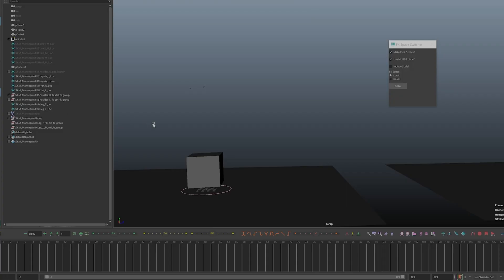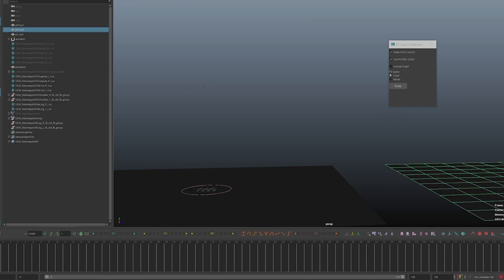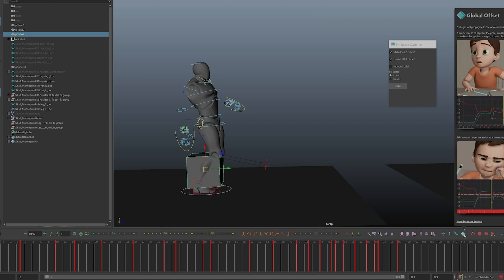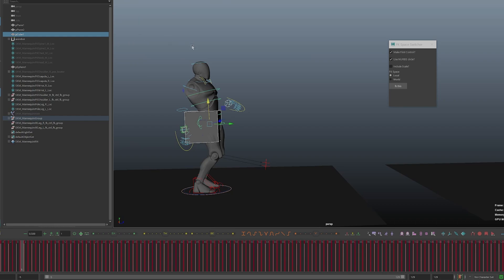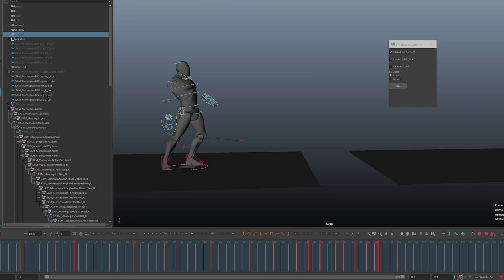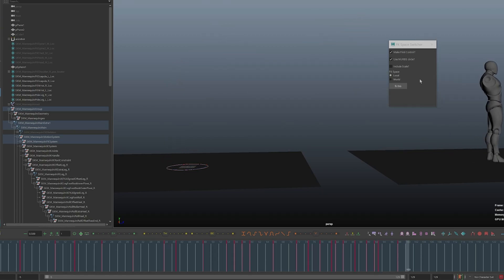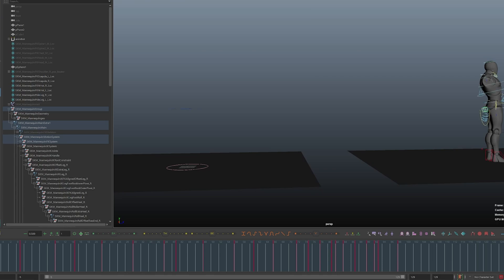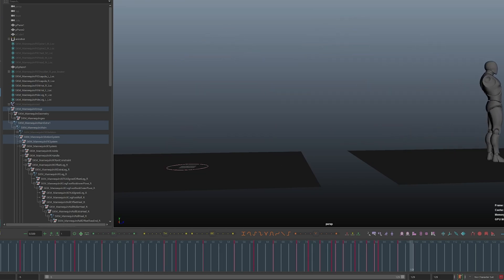Animate faster!-The Layered Animation Method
Quickly get your idea blocked out and your scene animated using layered animation method.

It's free and you can always unsubscribe if you change your mind.